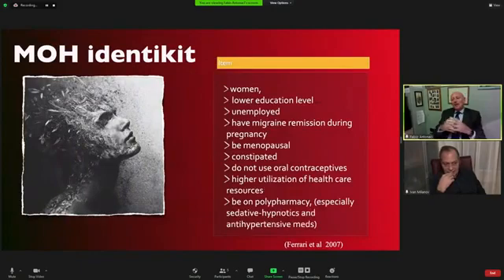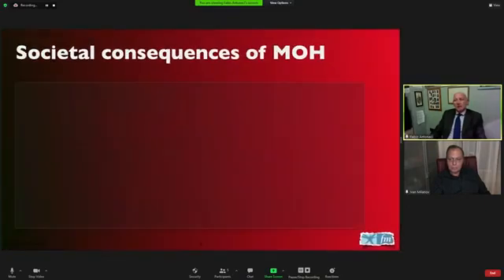Medication Overuse Headache: From detoxification to the therapeutic approach : Part 1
The approach to the patient with abuse/dependence from Symptomatic drugs. More and more patients do not respond to prophylactic treatment or do not prevent headache attacks. The use of symptomatic drugs leads to overuse.